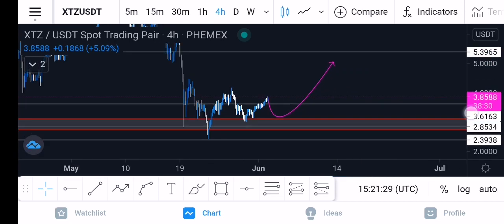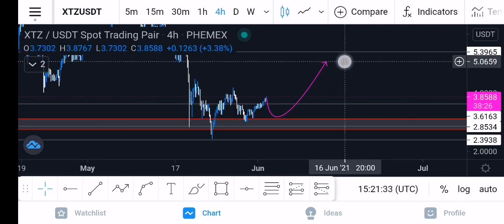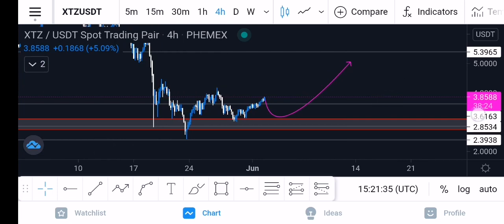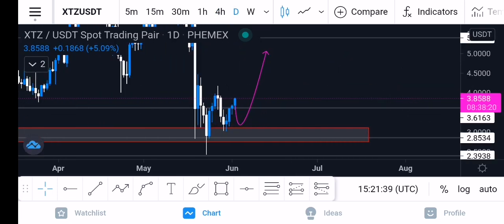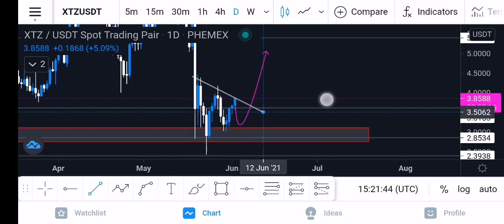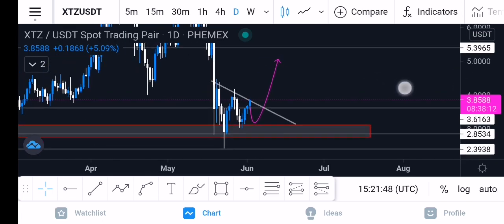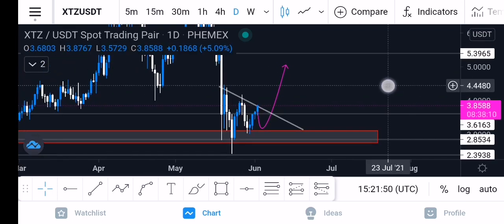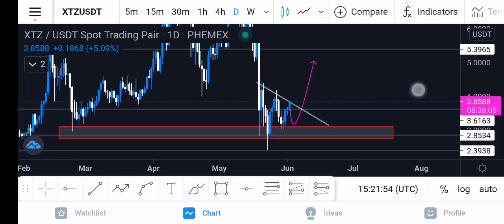⚠️XTZ TO $7 THIS WEEK? IS TEZOS COIN A BUY RIGHT NOW? BIG XTZ CRYPTO UPDATE! MAKE MONEY TEZOS